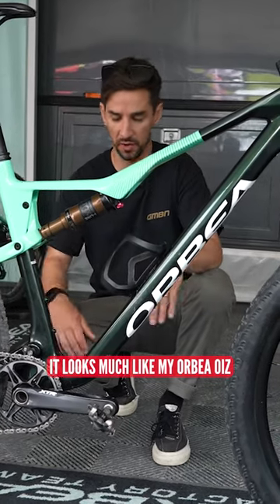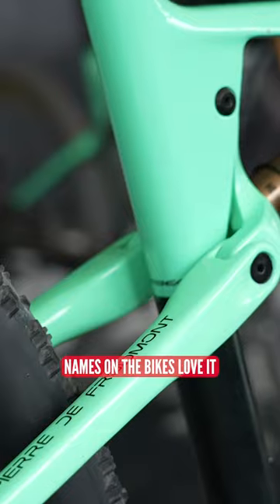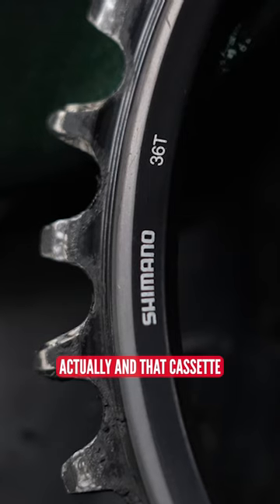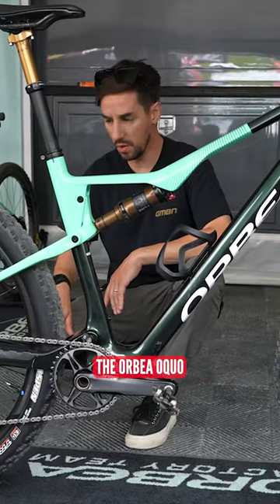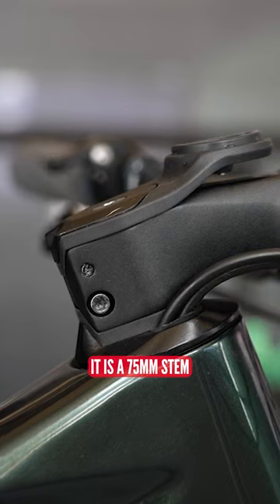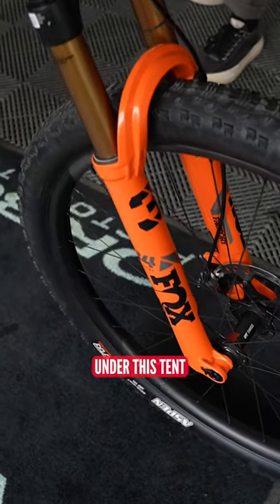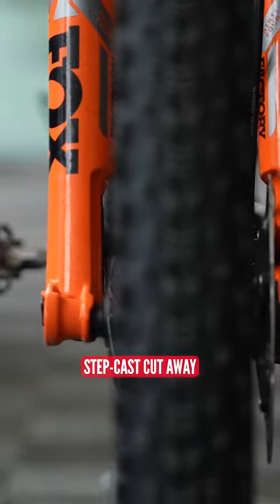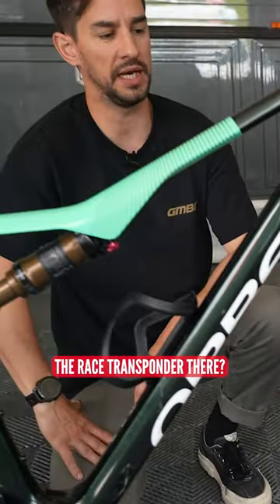Pierre de Froidmont's Orbea Oiz Race Bike! 🔥🚲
Take a look at Pierre de Froidmont's Orbea Oiz race bike!